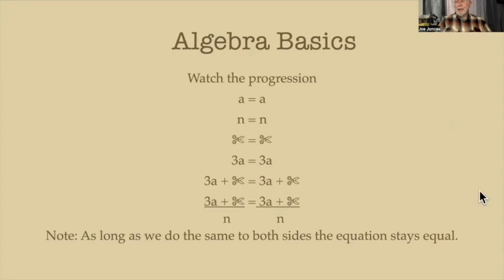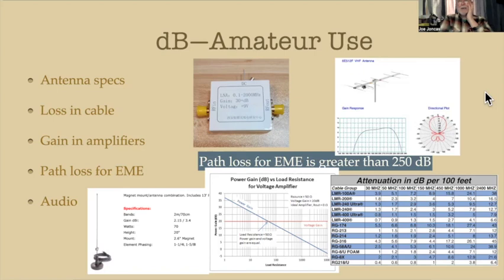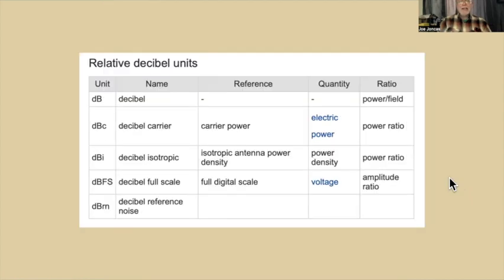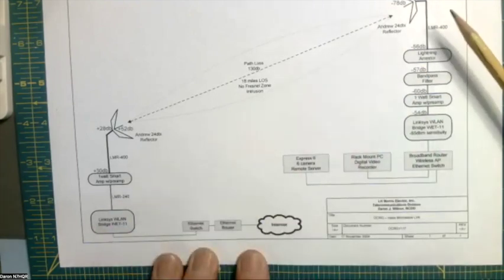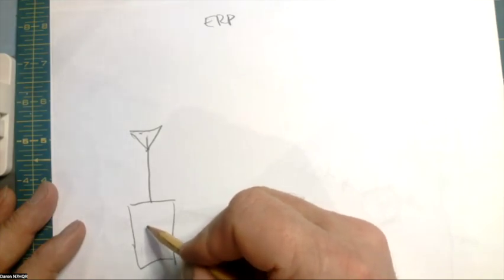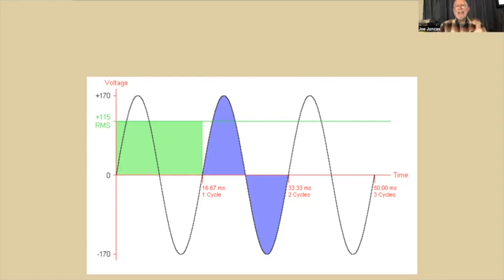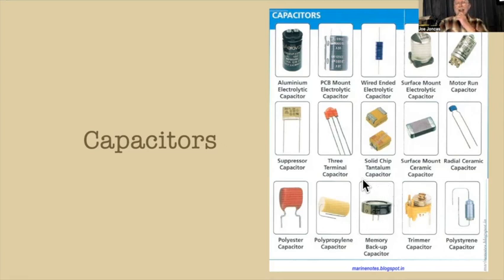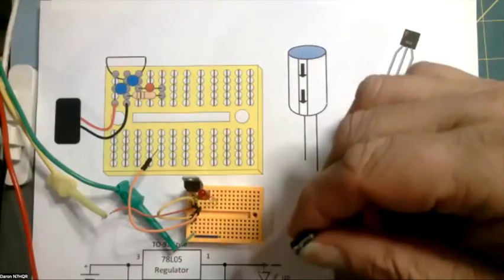Technician to Extra Ch 4F-Power & Capacitors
Amateur Radio
Technician to Extra Chapter 4F
Power & Capacitors
By: Joe Joncas NJ7OK
With: Chuck Gerttula W7CRG
John Moore KN4RTK
Daron Wilson N7HQR

Lincoln County Amateur Radio Club, Newport, Oregon